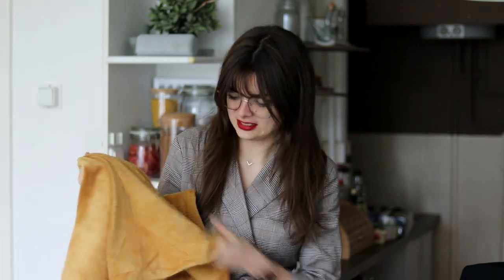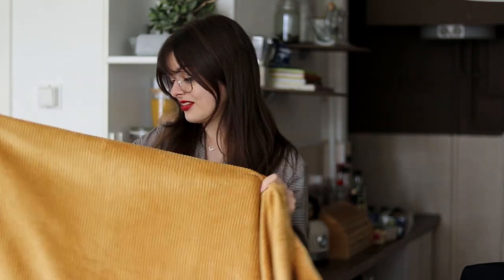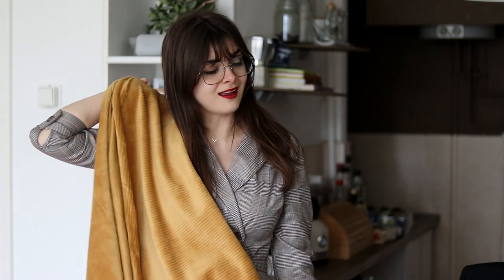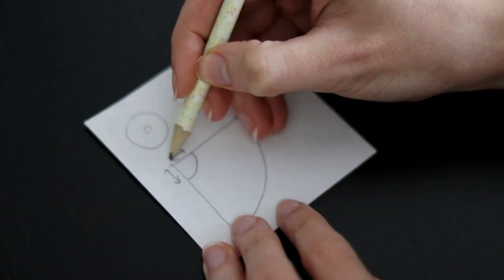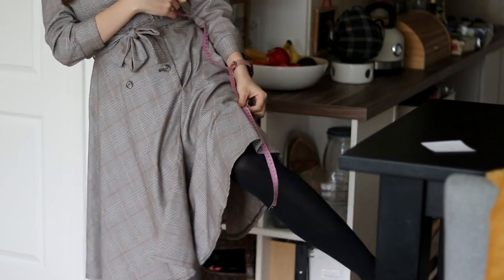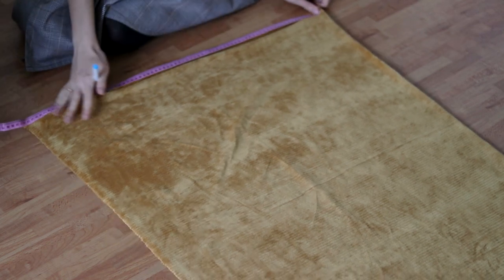When You Accidentally Buy Fabric From Hell 🧵 Sew With Me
On this channel you'll find a decade's worth of hair tutorials where I show you how to braid, pin and style your own hair. I recreate hairstyles from movies, tv shows or history and have regularly come up with my own, which I love to share with you!

I really enjoy diving into history to find out how women went about their beauty and dressing rituals in days past. Vintage and history-themed videos are my joy, as is my latest passion: sewing and costuming.

You'll find a bit of lifestyle content here as well, ranging from cozy chats over a cup of tea (my beloved Tea Time videos) to personal vlogs and slow & conscious living videos.

Enjoy browsing!

Love,
Lucy